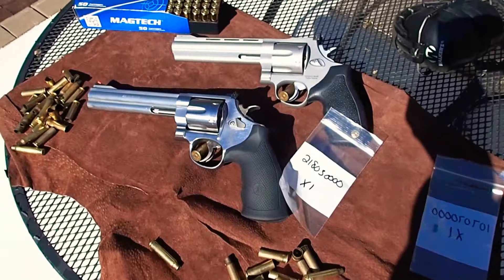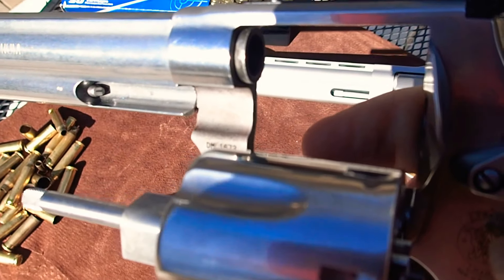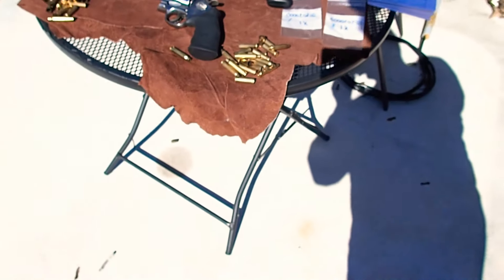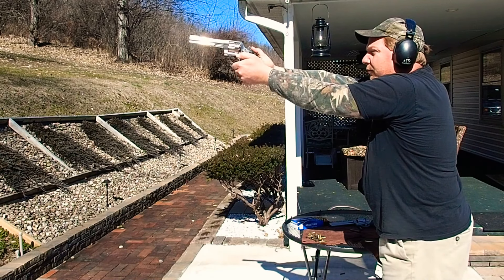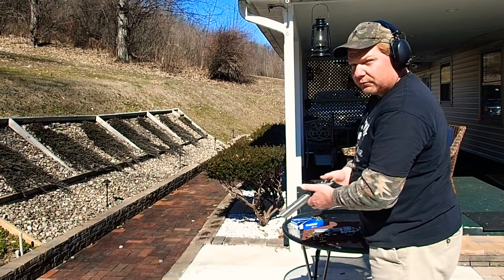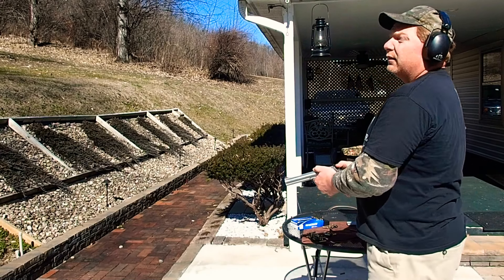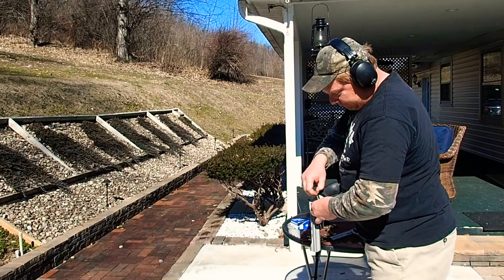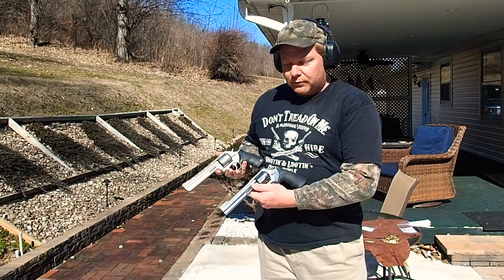Range Day 629 vs Taurus model 44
First shots with both new guns in 44 magnum.